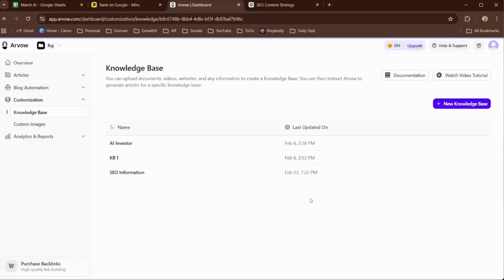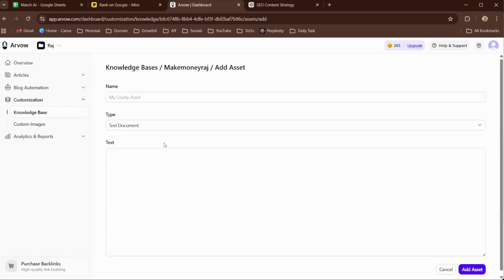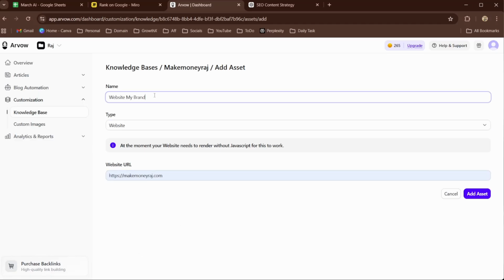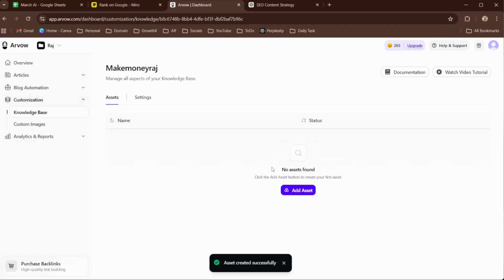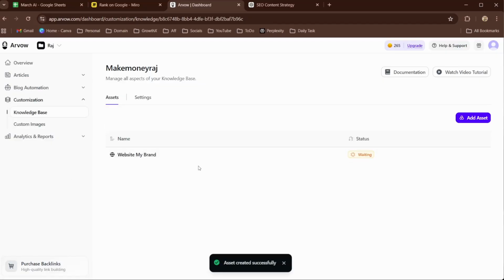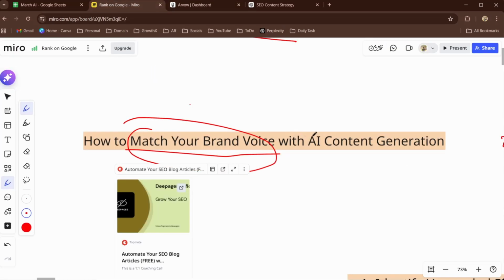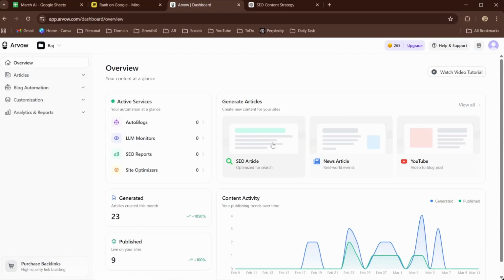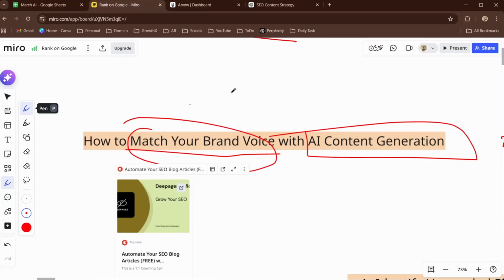How to Match Your Brand Voice with AI Content Generation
AI SEO Agent by SEO Experts? 🚀 (Try for FREE):
(use 'FLASH2026')